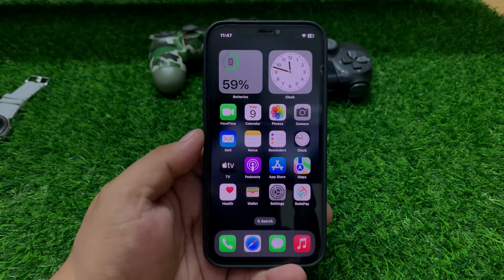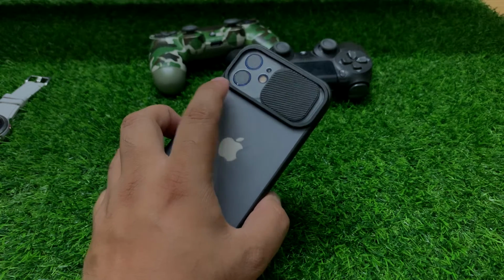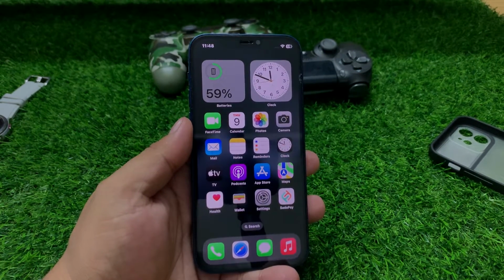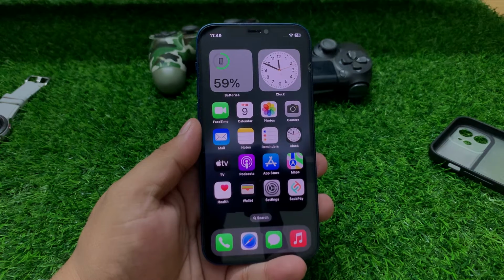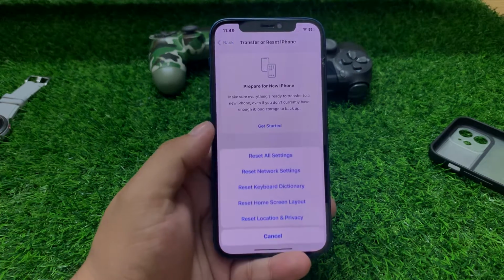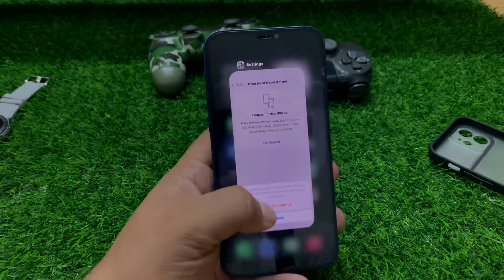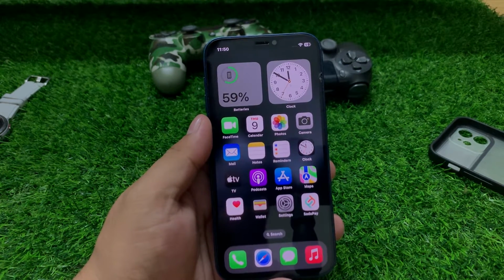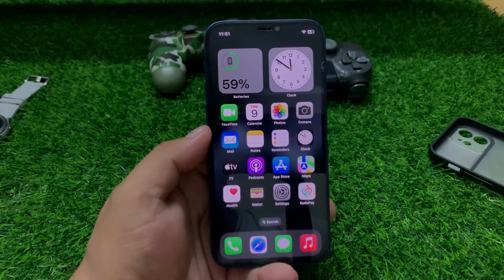How To Fix iPhone Camera Shaking Problems (2024)